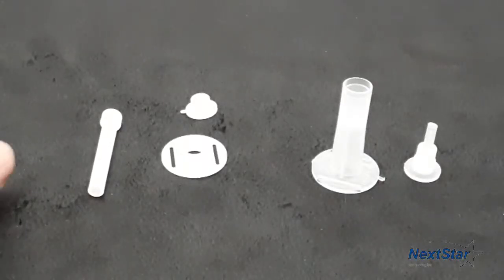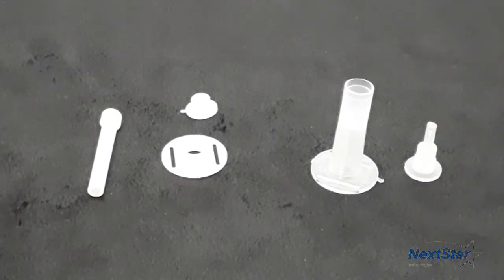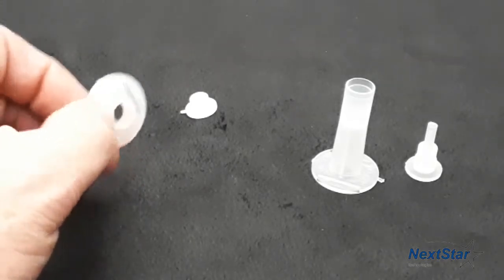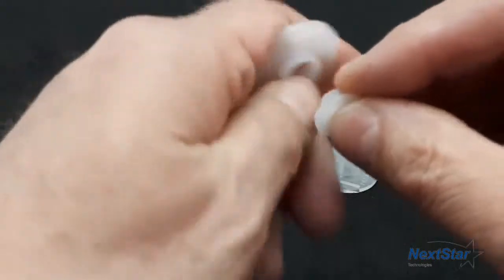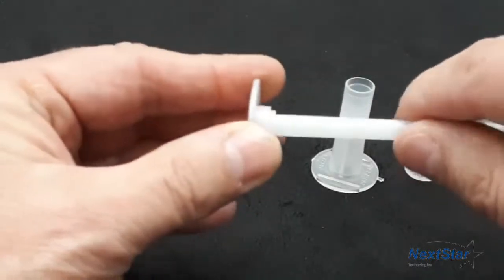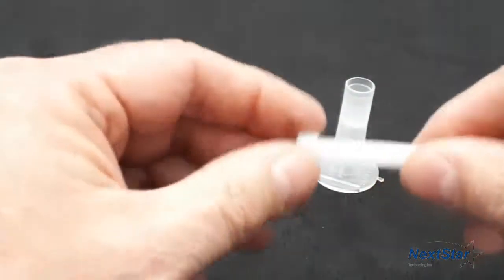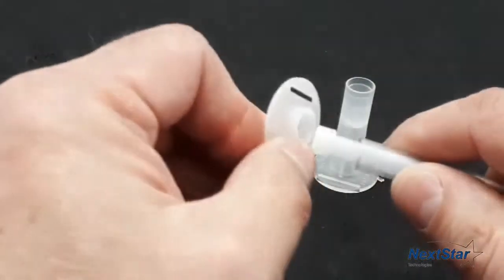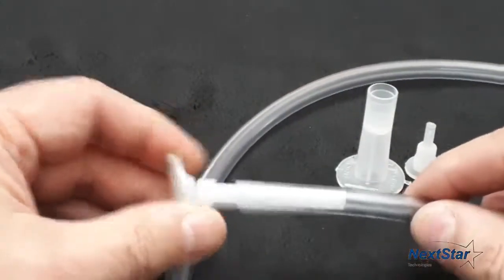Extra Low Profile crack injection Injection port for concrete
Extra Low profile low pressure injection port for repair of concrete cracks . Used with any Epoxy and Polyurethane with standard or dual cartridge crack injection.